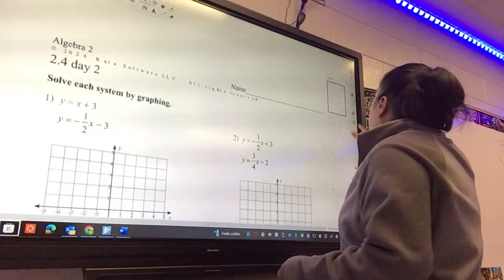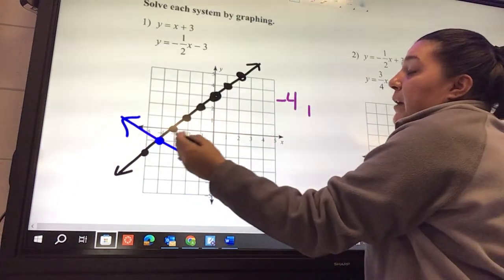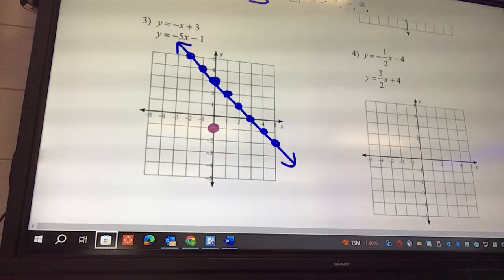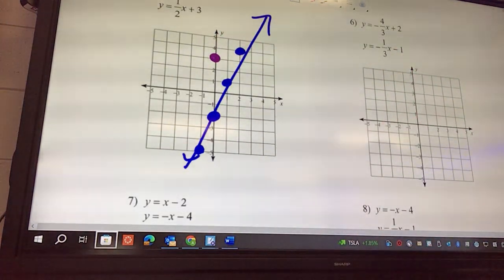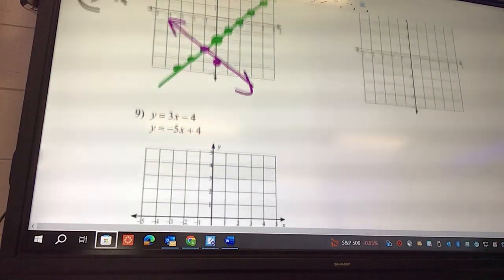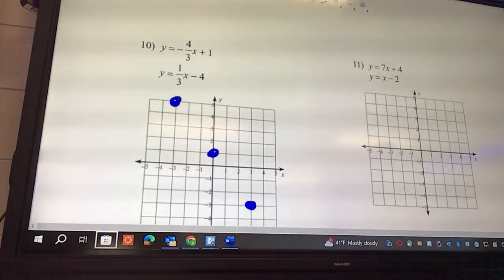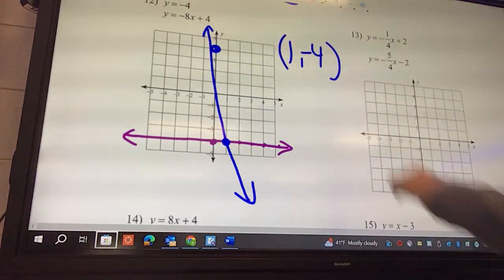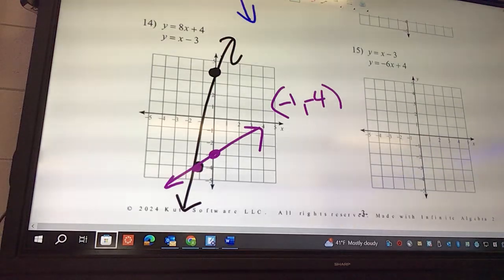2.4 day 2